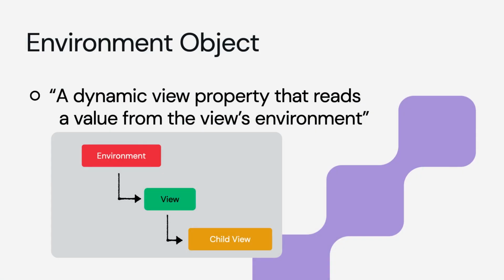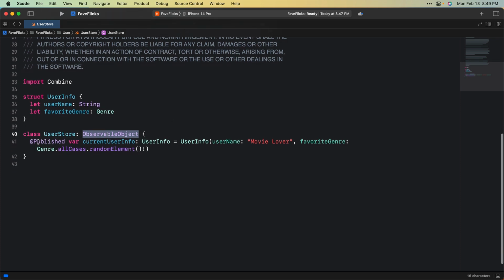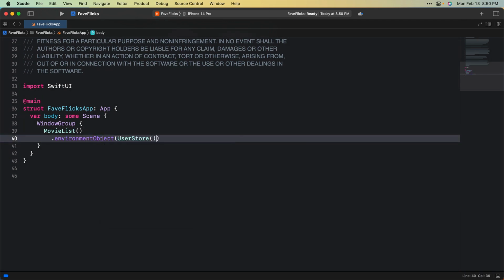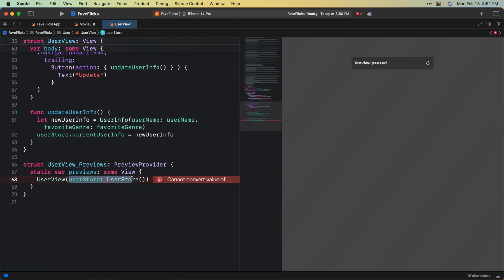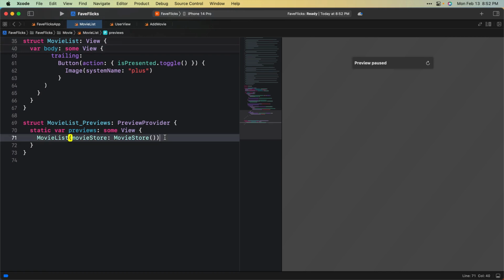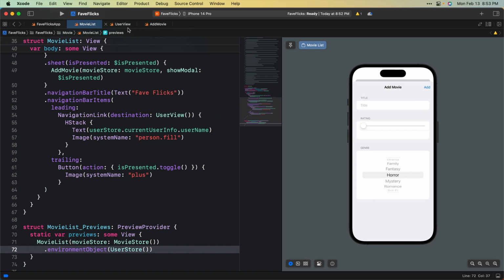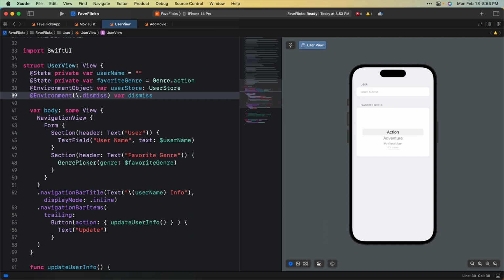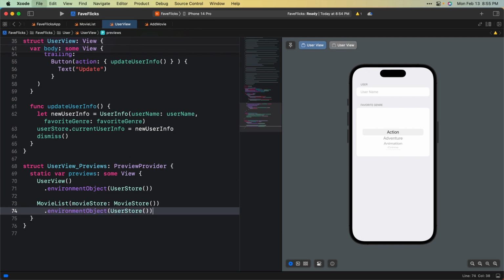suif 18 environment